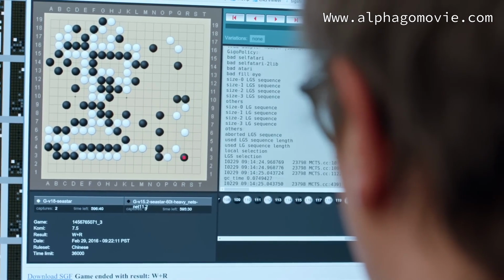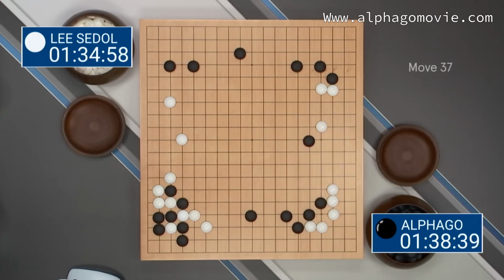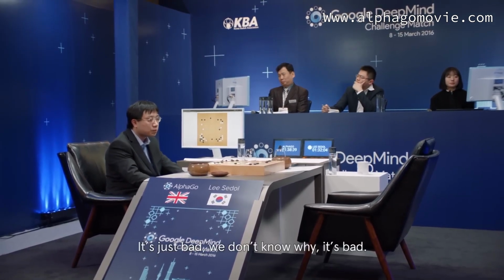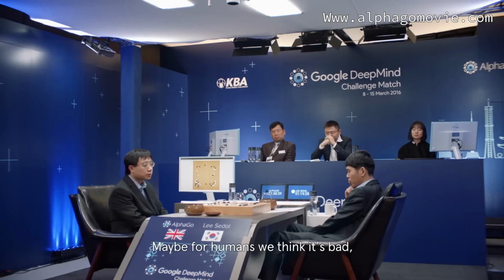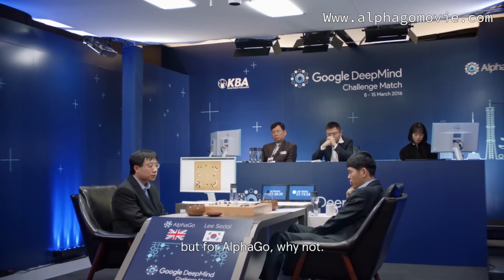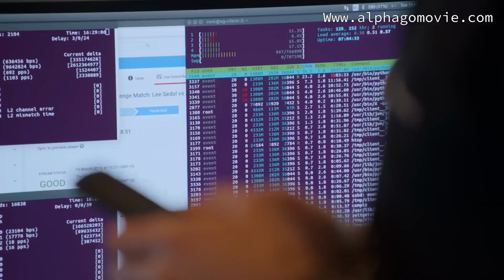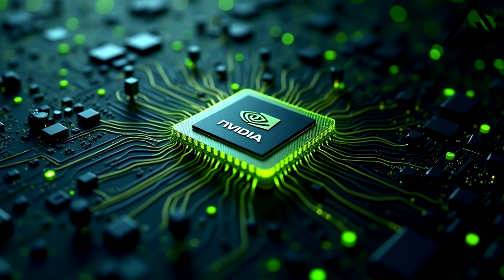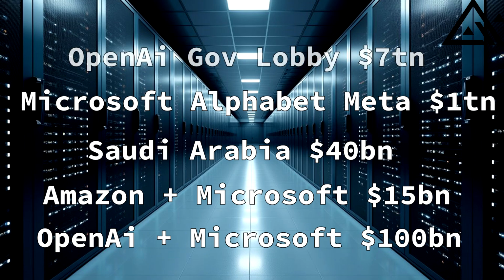Move 37 - Dreaming of Electric Sheep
I made the video primarily because I’ve found it quite frustrating that when makers of expensive electric tooth brushers and cheap toys use the label Ai, many people then presume that all Ai must be cheap marketing hype.  Or that Ai is seen as nothing more than clever programming.

This video sets out to correct those misapprehensions, and provide the evidence to show that nothing could be further from the truth. What I found was surprising, and the conclusions should make everyone sit up and take notice.

The video highlights some of the benefits video makers have today as a result of Ai. Some capabilities are quite amazing, and as recently as only two years ago were thought to be impossible. It demonstrates many of those new features and explores what is driving the investments into Ai.

I’ve tried to compact as much as possible in the video without making it heavy going, and I don’t get into any of the technical details underpinning Ai, so its suitable for everyone, video makers or not.

So, is Ai hype, or is it something else?

Ps The black logo in the top right hand corner indicates those images are Ai Generated.